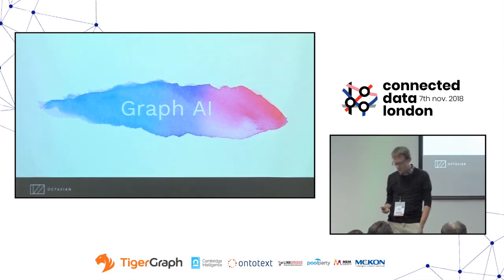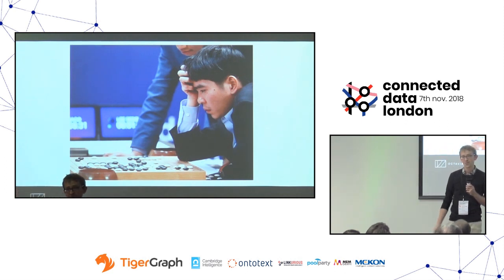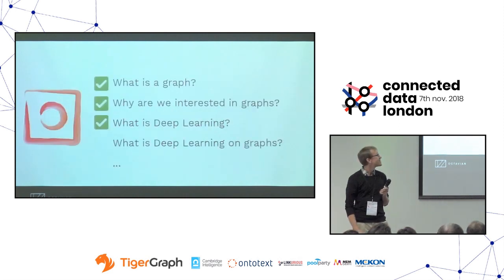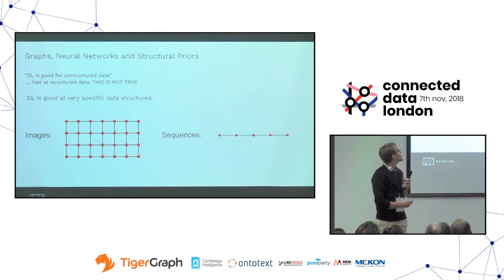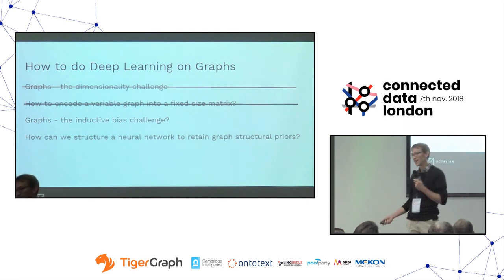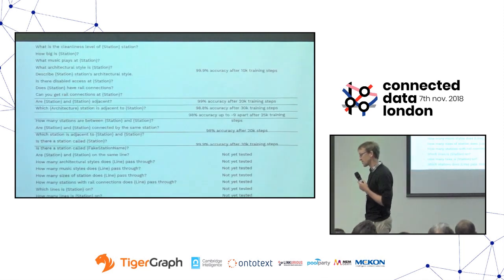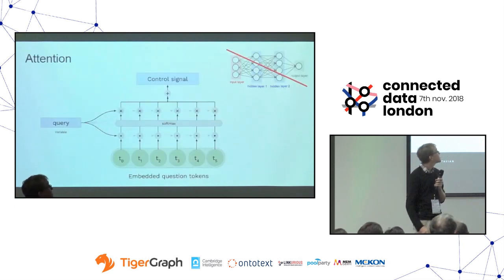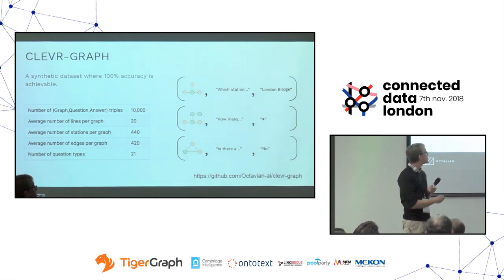Knowledge graphs, meet Deep Learning. Andy Jefferson. Connected Data London 2018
Knowledge graphs generation is outpacing the ability to intelligently use the information that they contain. Octavian's work is pioneering Graph Artificial Intelligence to provide the brains to make knowledge graphs useful.

Our neural networks can take questions and knowledge graphs and return answers. Imagine:

a google assistant that reads your own knowledge graph (and actually works)
a BI tool reads your business' knowledge graph
a legal assistant that reads the graph of your case

Taking a neural network approach is important because neural networks deal better with the noise in data and variety in schema. Using neural networks allows people to ask questions of the knowledge graph in their own words, not via code or query languages.

Octavian's approach is to develop neural networks that can learn to manipulate graph knowledge into answers. This approach is radically different to using networks to generate graph embeddings. We believe this approach could transform how we interact with databases.

Prior knowledge of Neural Networks is not required and the talk will include a simple demonstration of how a Neural Network can use graph data.

About the speaker: Andy believes that graphs have the potential to provide both a representation of the world and a technical interface that allows us to develop better AI and to turn it rapidly into useful products. Andy combines expertise in machine learning with experience building and operating distributed software systems and an understanding of the scientific process. Before he worked as a software engineer, Andy was a chemist, and he enjoys using the tensor algebra that he learned in quantum chemistry when working on neural networks. ---